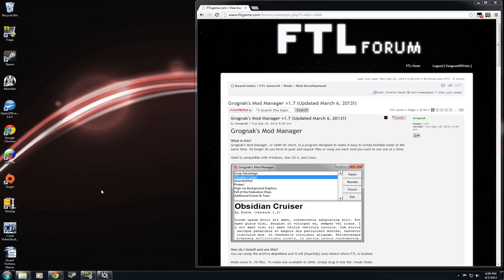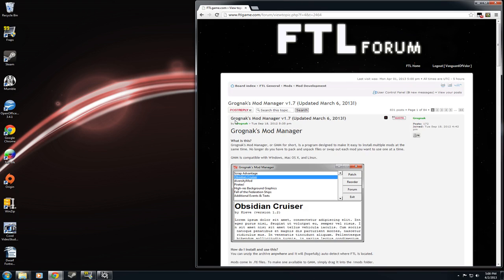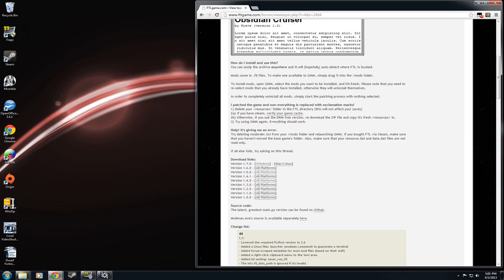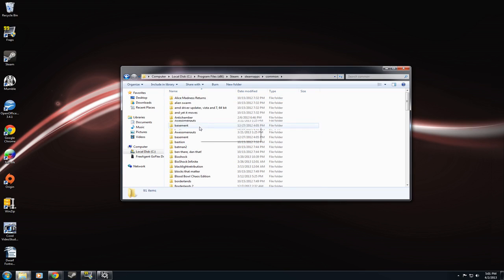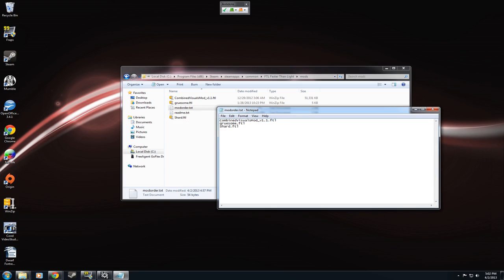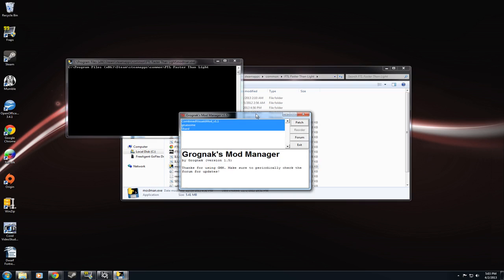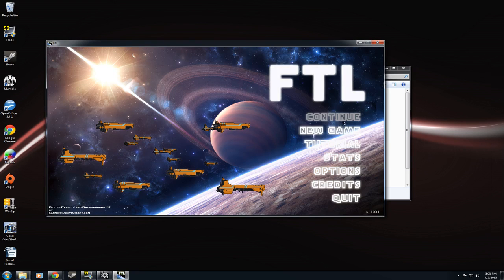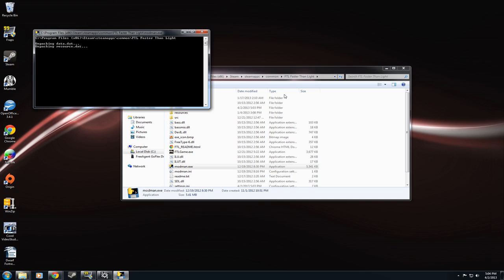[OLD] VoV Explains: How To Install FTL Mods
So, it would appear that a lot of people have been having some real problems installing FTL mods recently, so I've made this short little tutorial to explain how to install them successfully.

While this video focuses on version 1.5, I believe version 1.6 is also more or less functional. I use 1.5 though, so that's what I decided to talk about.

Hopefully this helps you guys to be able to use FTL's many excellent mods!